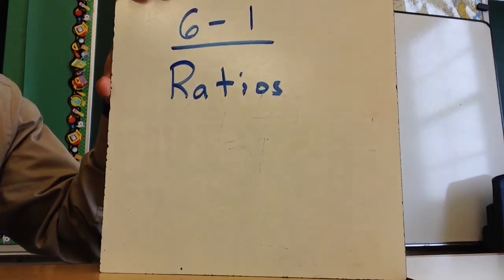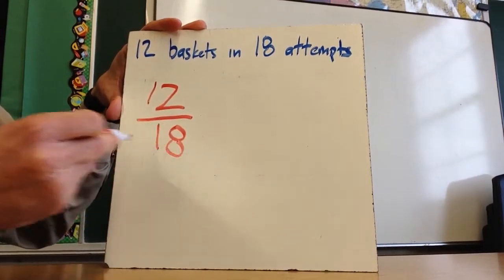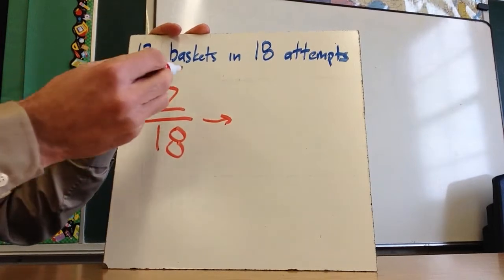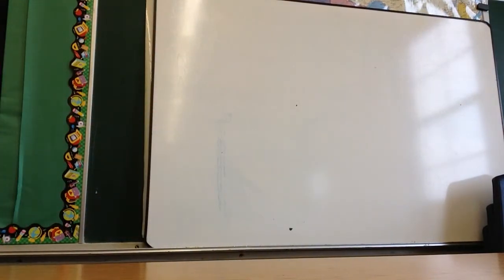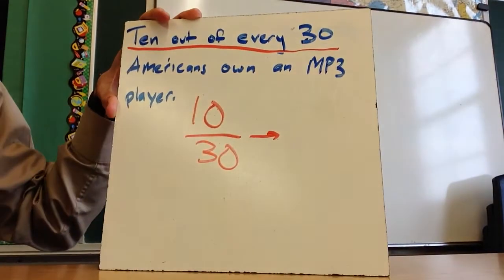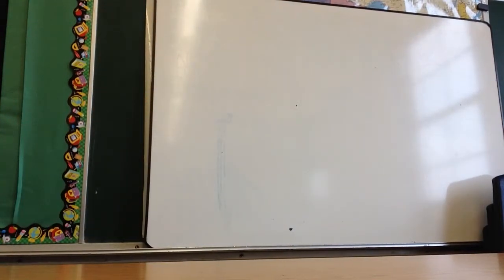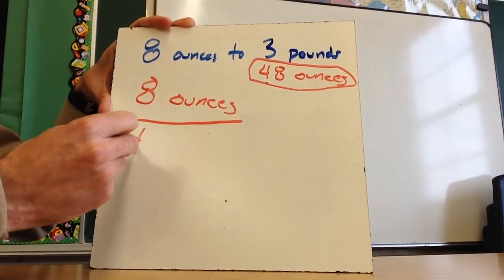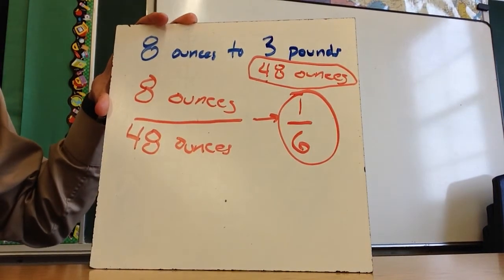6-1: Ratios (7th Grade)